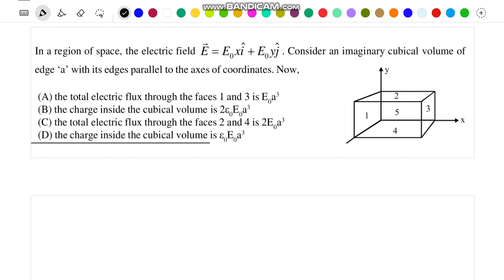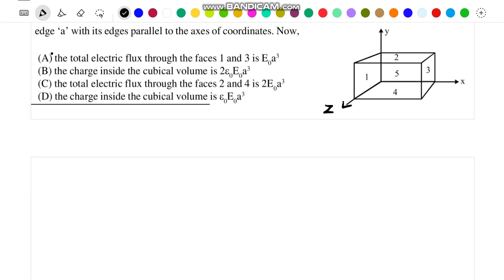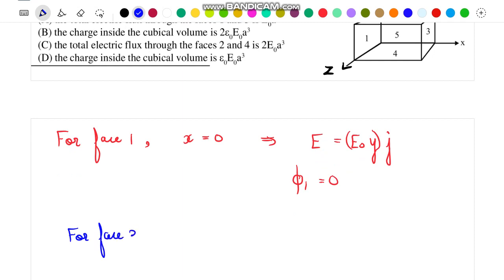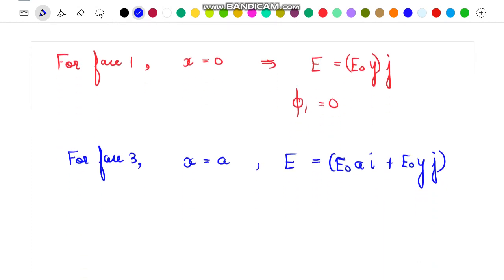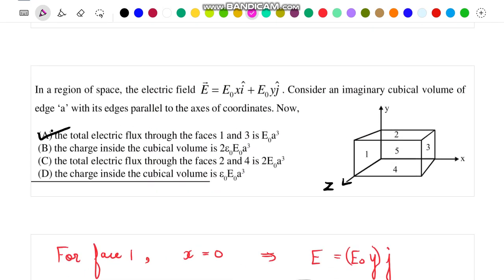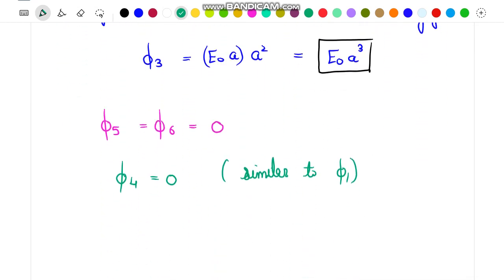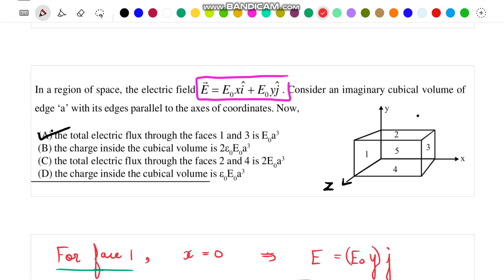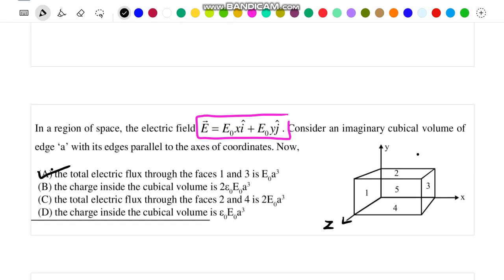14 66 ELECTROSTATICS | CLASS 12TH | 1234 BOOK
ELECTROSTATICS| CLASS 12TH | 1234 BOOK